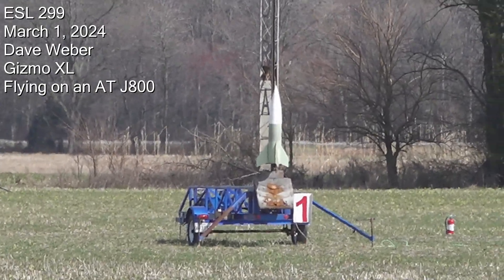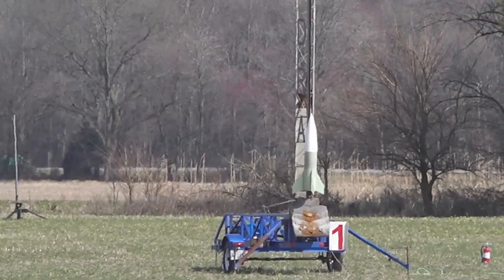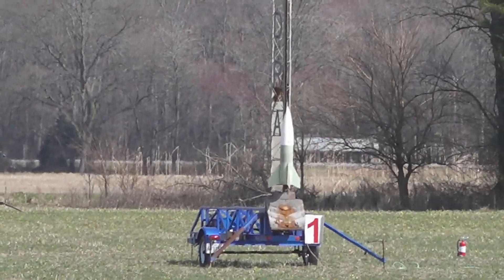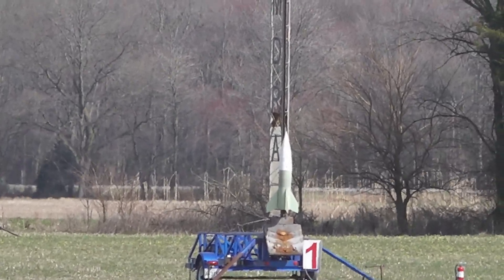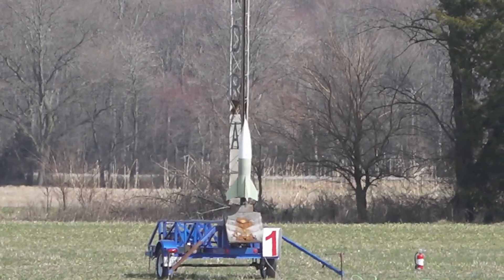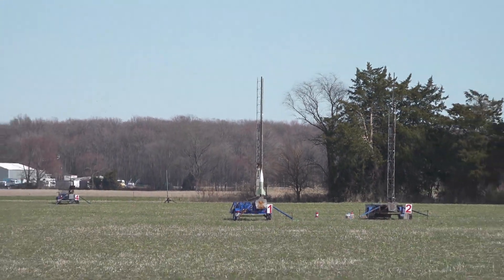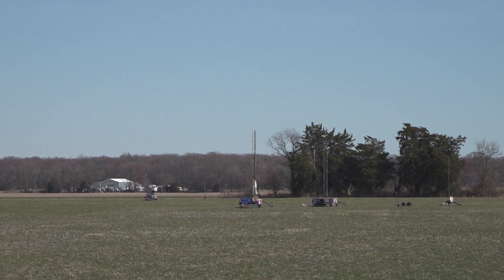March 2024 Dave Weber Gizmo XL